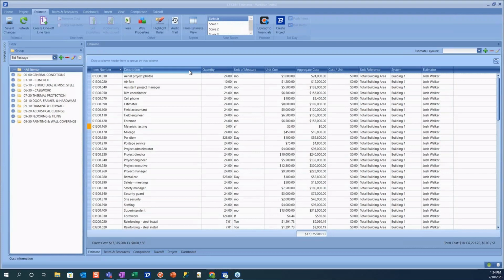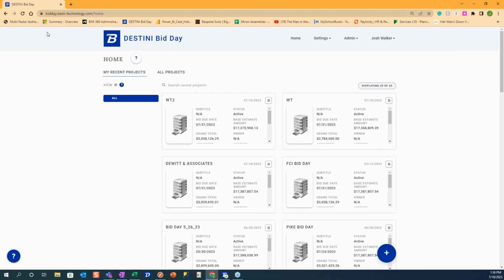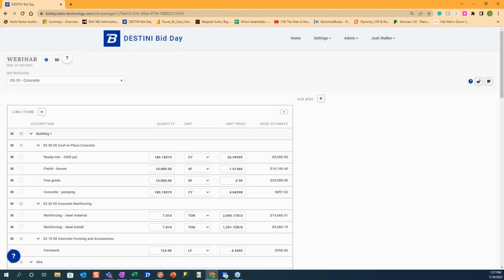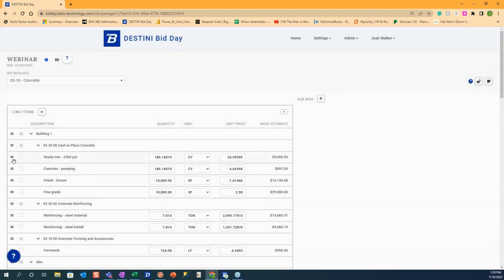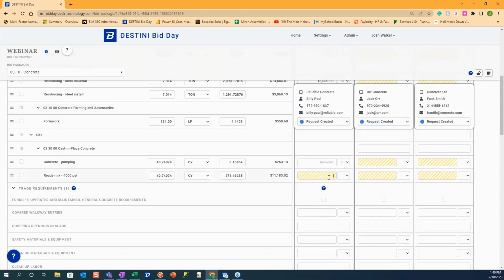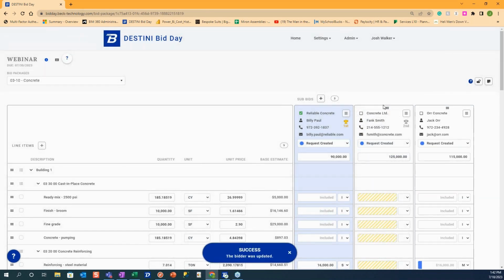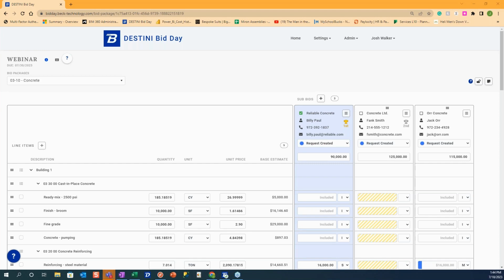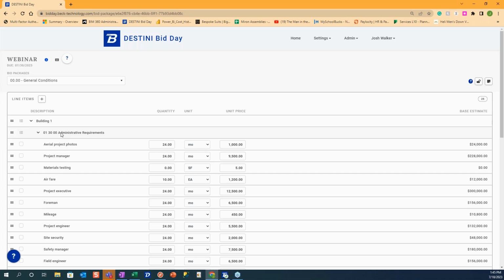DESTINI Bid Day New Features Including Line Item Movement and Sub Management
Josh Walker, Lead Sales Engineer at Beck Technology, walks you through our one-of-a-kind bid leveling software, DESTINI Bid Day, and demonstrates two exciting new features in this quick webinar.

DESTINI Bid Day, a bid leveling software, is unlike any other bid leveling software on the market. Beck Technology designed DESTINI Bid Day so preconstruction teams can easily see the story behind bids, assess risk, access historical bid information, organize and structure bidders, capture numbers, and recommend project decisions based on data. This in-depth subcontractor bid analysis tool gives estimators the clarity they need to make the right decisions on bid day.

First, Josh shows you how DESTINI Bid Day is integrated with DESTINI Estimator construction estimating software. He shows you on a high-level what we mean by bid packages. Then, you will see a demonstration of how to reorder line items and organize bidders.